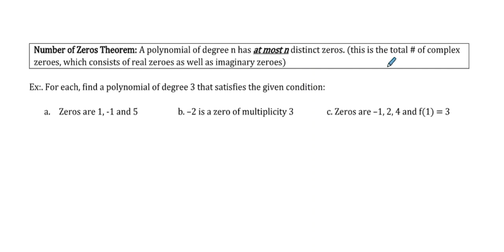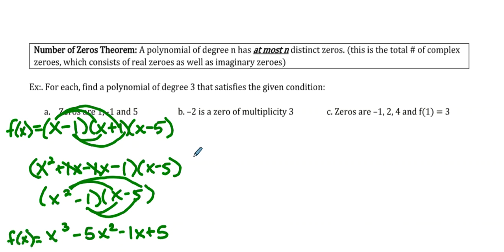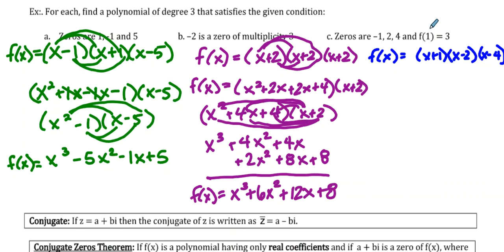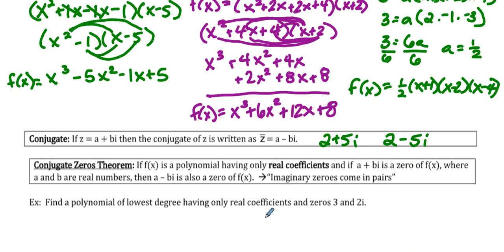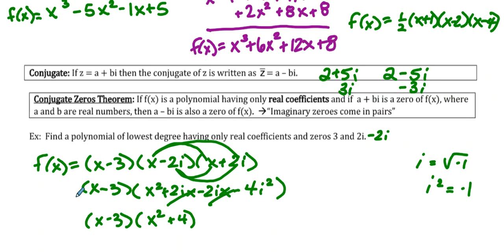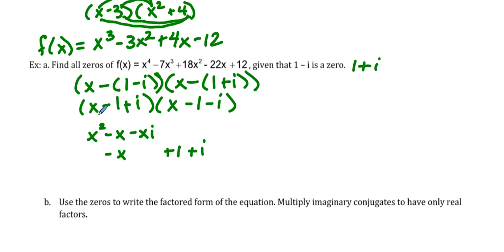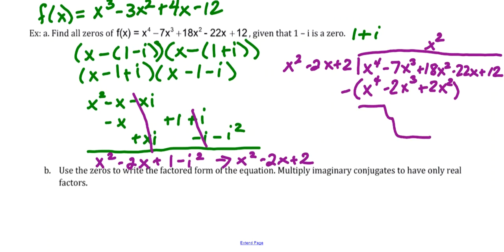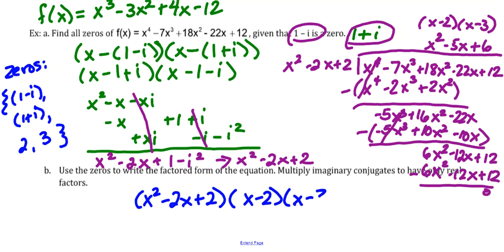PC U7 Day 2 Page 2 Writing Polynomial Equations